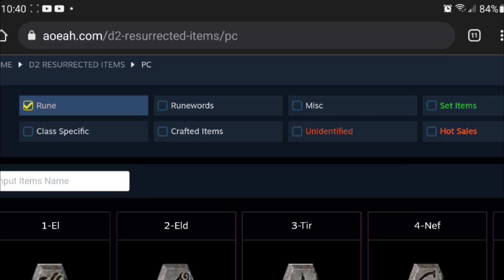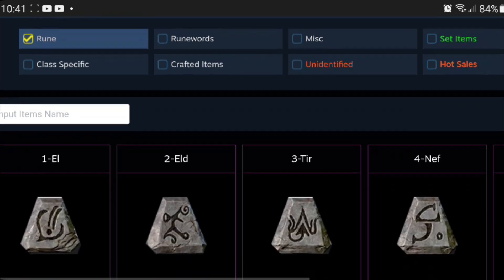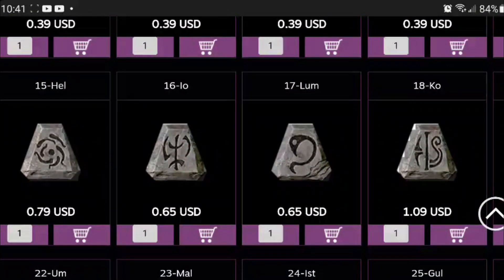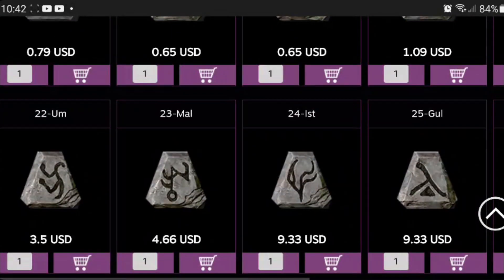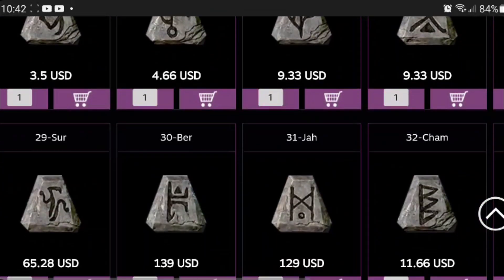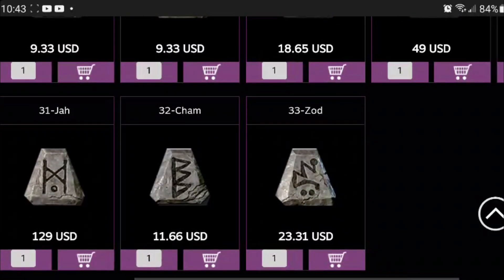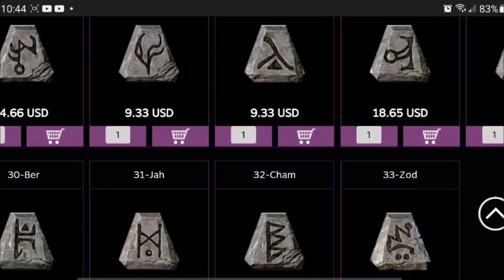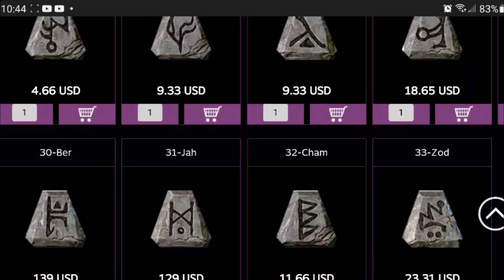How much are HIGH RUNES worth in $$ | Diablo 2 Resurrected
Ma and a friend were looking at rune prices on a random Diablo 2 Resurrected website and we were surprised at the prices. I thought this would be a good video in understanding how much these runes are actually worth and you can figure out what to trade them for!